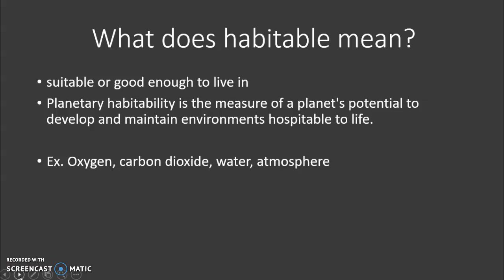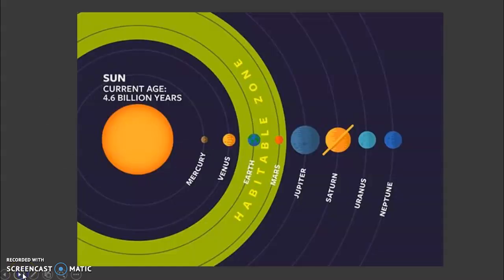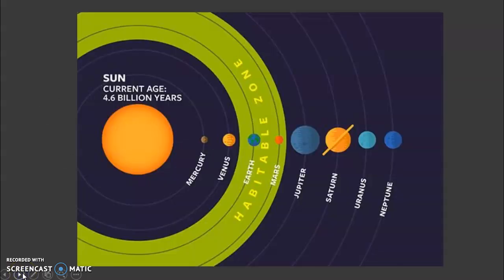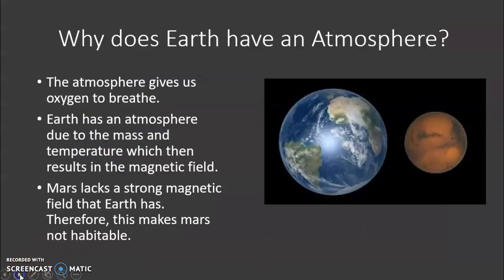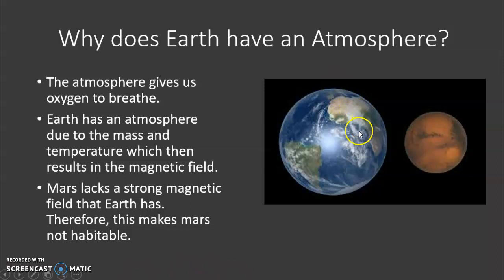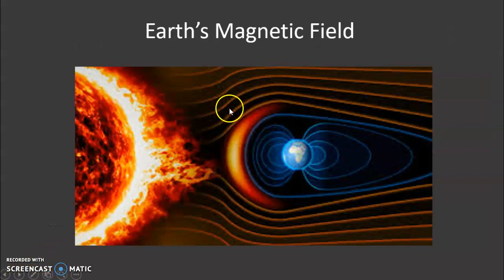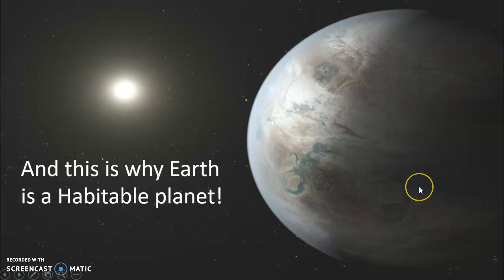Why is Earth a habitable Planet?